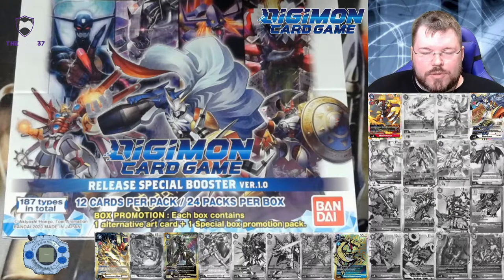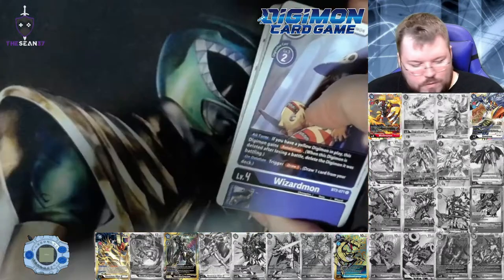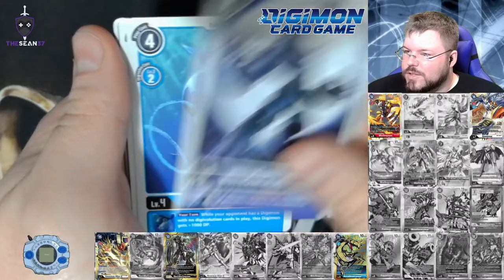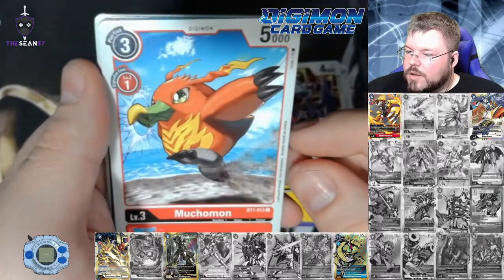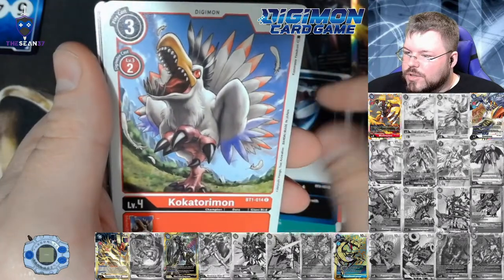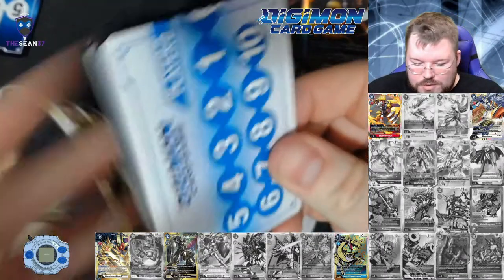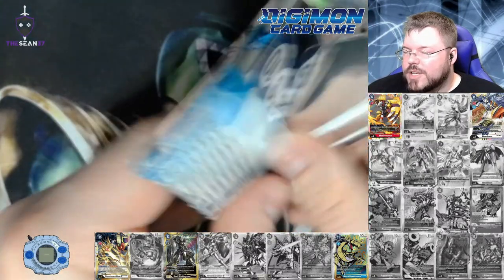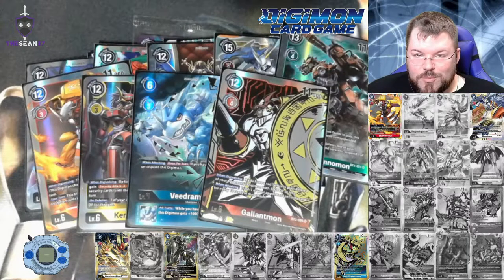Digimon Card Game Booster Box Version 1.0 Pack Opening - Another Omnimon??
Today we are opening up a booster box of Digimon Card Game Special Release Booster 1.0! I love all of the alternate art cards in this set. Hopefully we pull some!

Hey guys and gals! I'm Sean. I do pack openings for  Pokémon, Digimon, and Dragon Ball Super. We're always on the hunt for our favorite cards of each set.